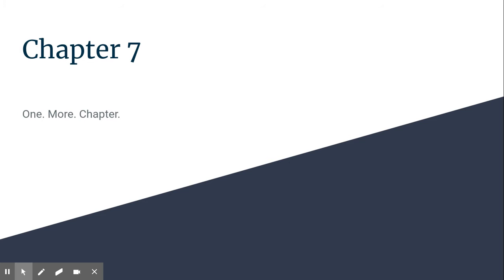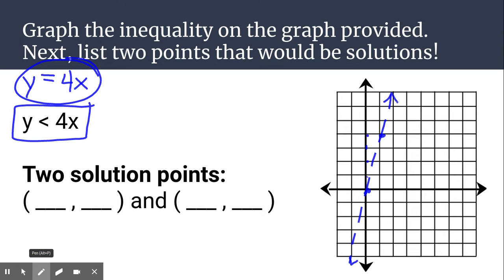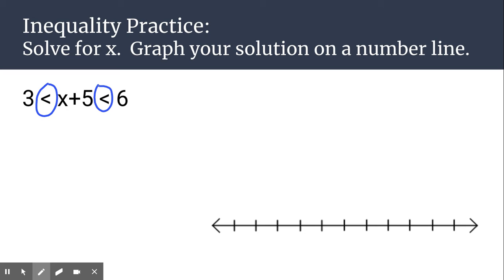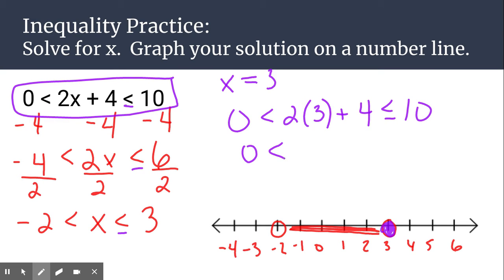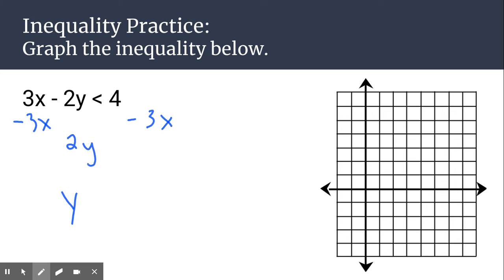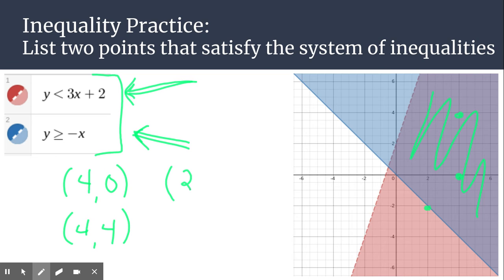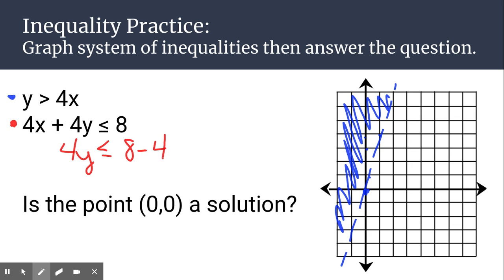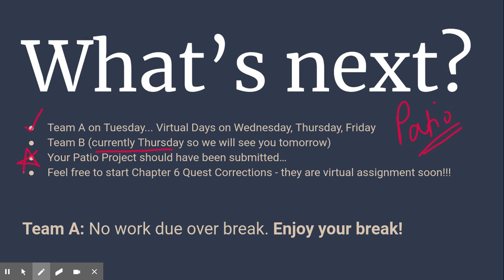Inequalities: Chapter 7, Day 1